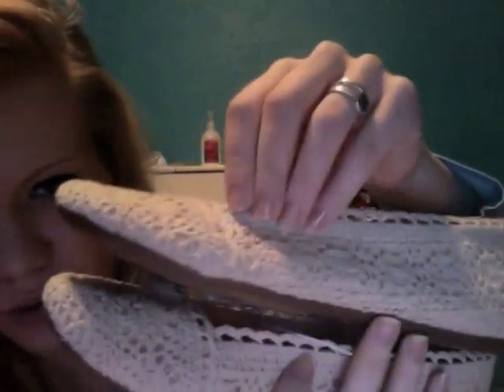Target Haul!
A few spring/summer things I bought from Target!